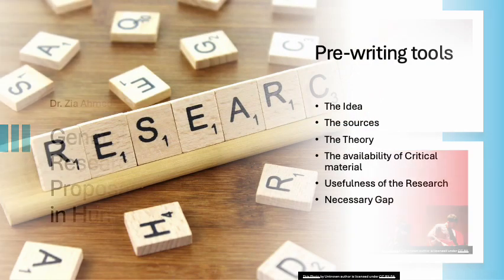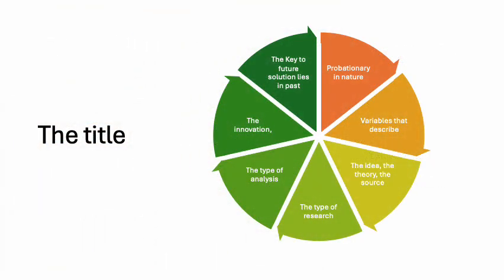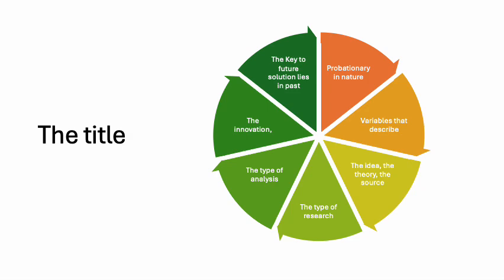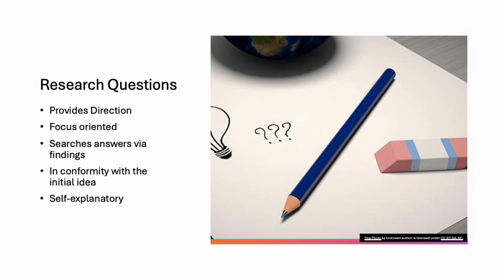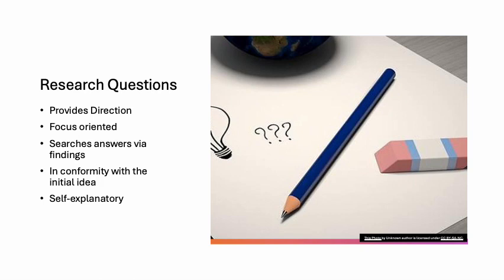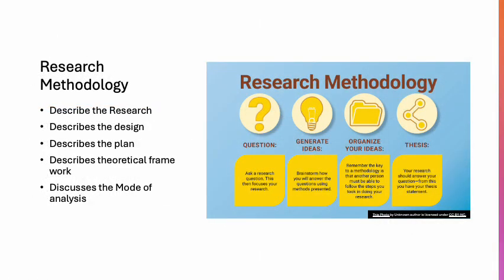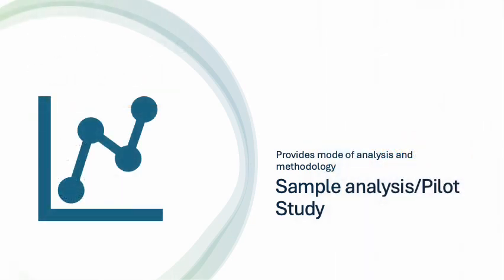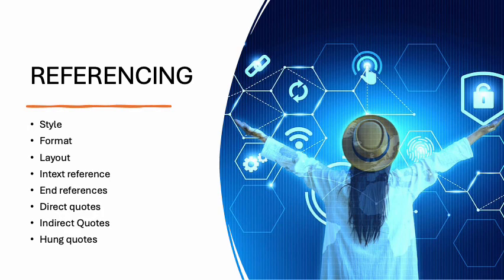How to write a Synopsis/Research Proposal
This short video provides guidance for writing a research proposal